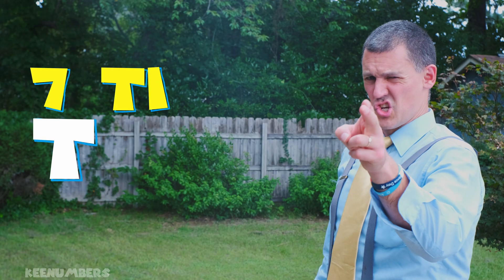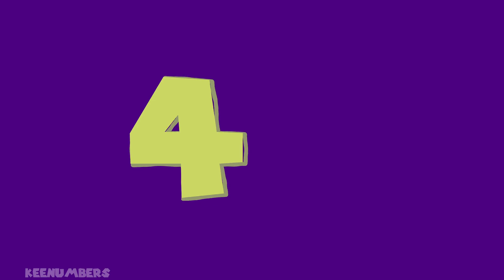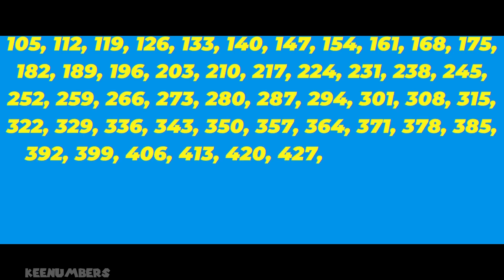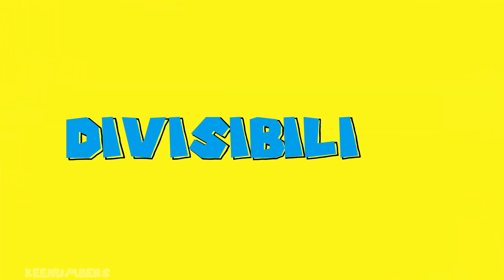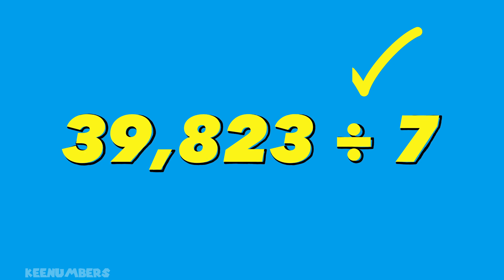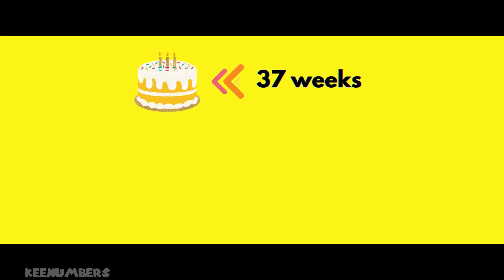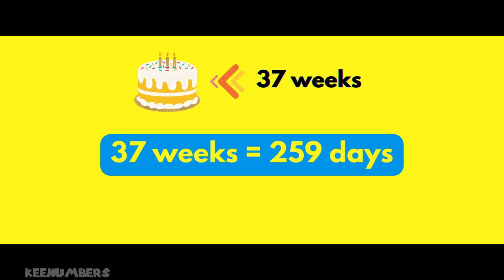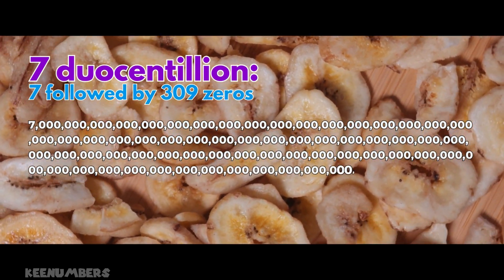7 Times Table | Skip Counting by Sevens | 3rd Grade Math?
0:37 count by 7s
1:10 1-6
2:30 7-12
3:35 the table
4:58 (Greater Gator’s Class) 7s Song

Definitely one of life’s most important skills: counting by 7s.

Job 38:4-5